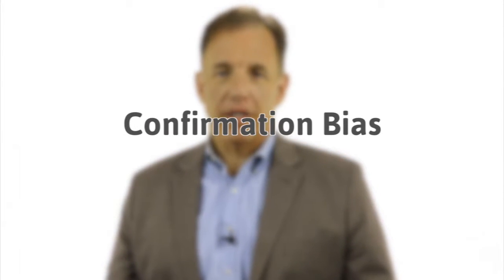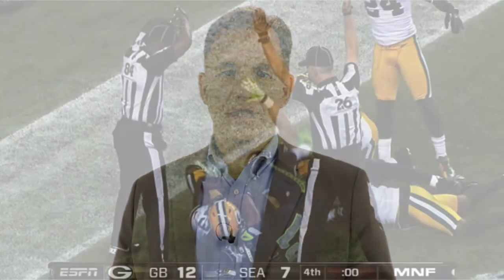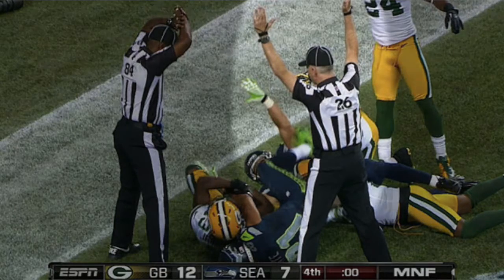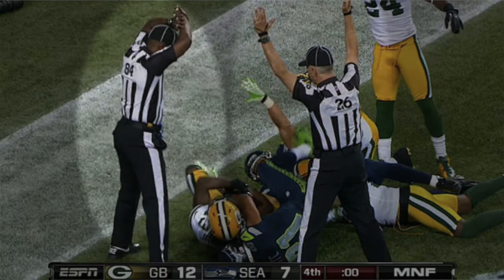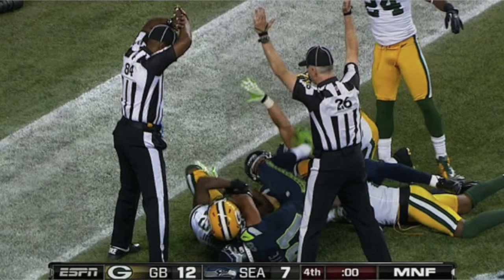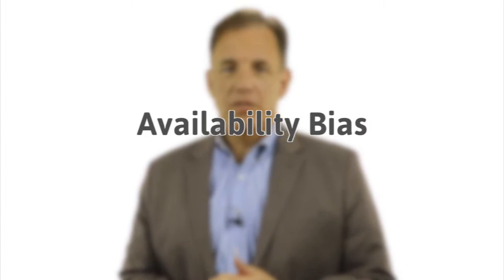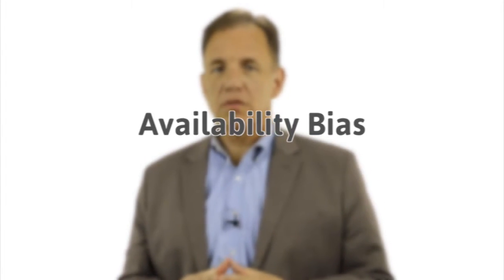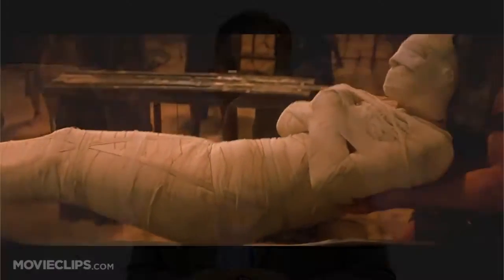Making Medical Decisions Better: Cognitive biases in medicine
This video explains and illustrates common cognitive biases that affect medical decision-making. From the Making Decisions Better: The Information Mastery Curriculum and Assessment Program, an evidence-based medicine teaching program from Clinical Information Sciences,